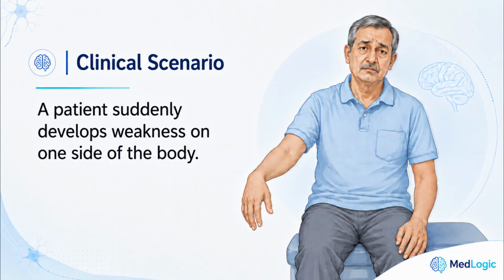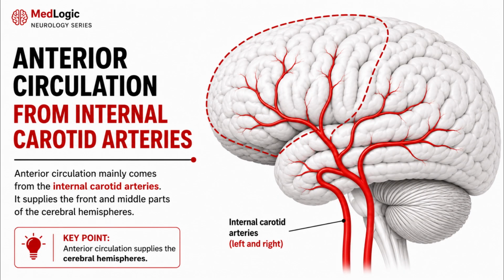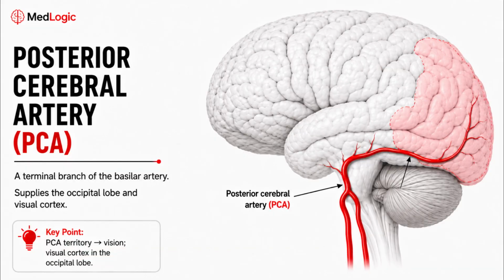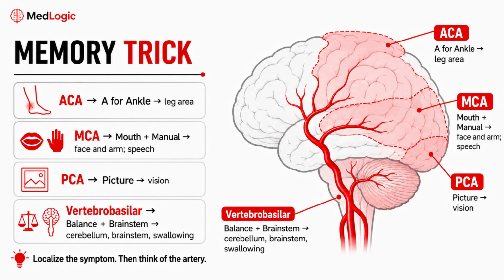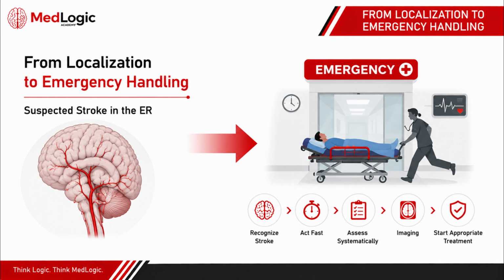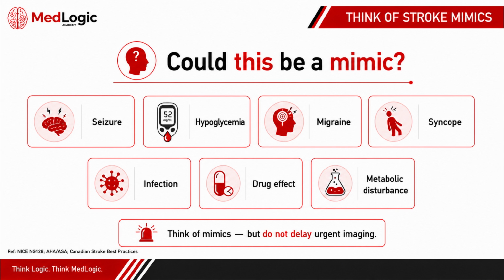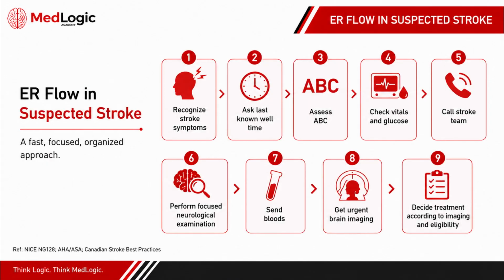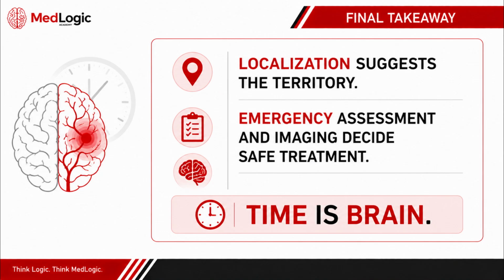Stroke or TIA? Master Clinical Localization for MBBS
A patient suddenly develops weakness on one side of the body. Is it stroke? Is it TIA? Which artery is involved? And how do we localize the lesion before jumping to CT scan?

In this video, we will understand Stroke and TIA step by step using a simple clinical localization approach. We will first clear the difference between stroke and TIA, then build the vascular map of the brain, and finally learn how symptoms guide us toward ACA, MCA, PCA, brainstem, or cerebellar territory.

This lecture is designed for MBBS students, final year medical students, house officers, and anyone who wants to understand neurology in a simple and logical way.

What you will learn:
• Difference between Stroke and TIA
• Why TIA is a warning sign
• Anterior vs posterior circulation
• ICA, ACA, MCA, PCA basics
• How to localize stroke symptoms clinically
• How to think before CT brain
• Important exam and clinical points for MBBS students

Reference Books:
• Davidson’s Principles and Practice of Medicine, 25th Edition
• Harrison’s Principles of Internal Medicine, 22nd Edition
• Kumar & Clark’s Clinical Medicine, 11th Edition

This video is for medical education and exam learning only. Clinical management should always follow local hospital protocols and senior guidance.

Boost your YouTube audience with vidIQ. Use this link to unlock 500 bonus credits when you upgrade to a premium plan